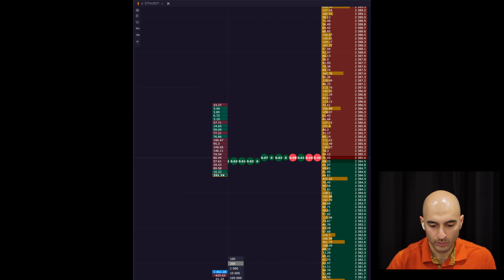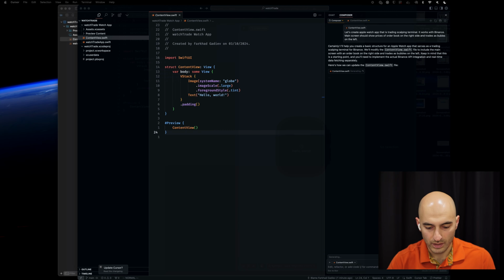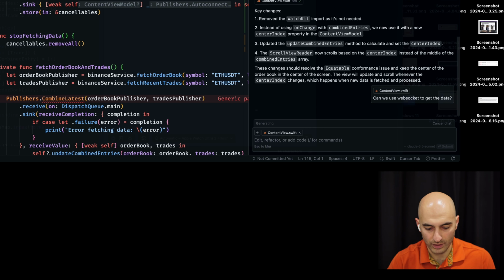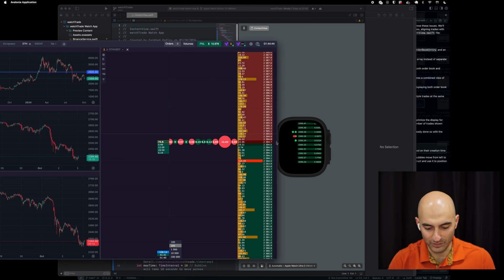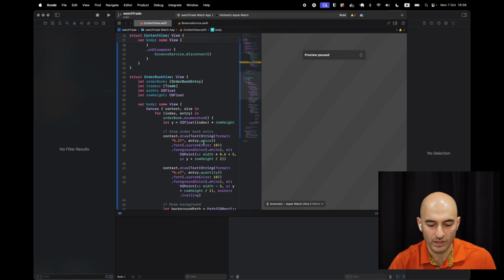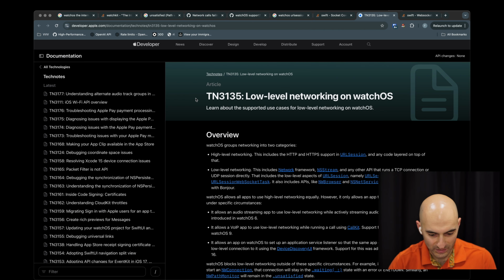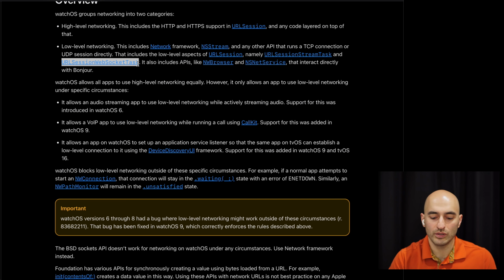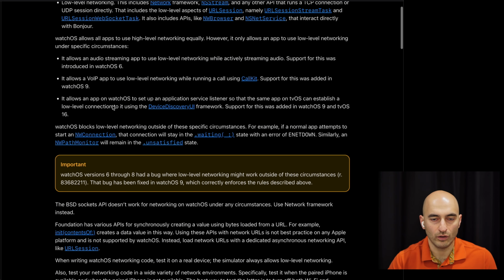"Coding" a Scalping Trading Terminal for Apple Watch with AI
Night Coding Session 1 (with AI)
One night I decided to use just AI and build a scalping trading terminal for Apple Watch. Let's see what I've achieved in ~2 hours.
This is my first video, criticism is welcome 😈